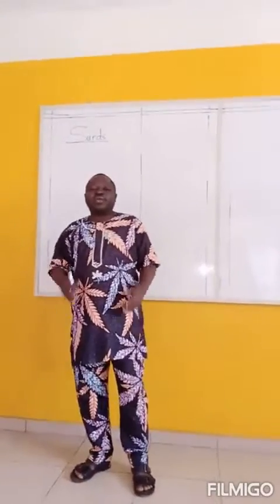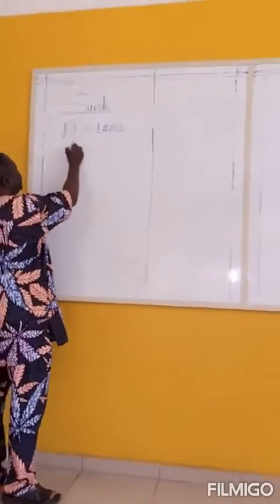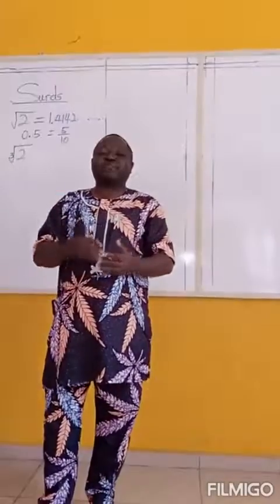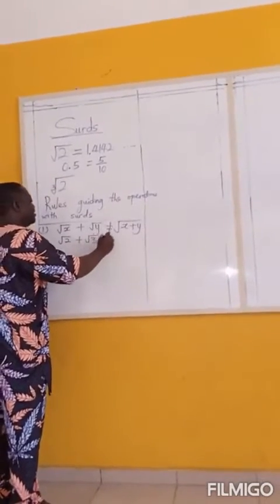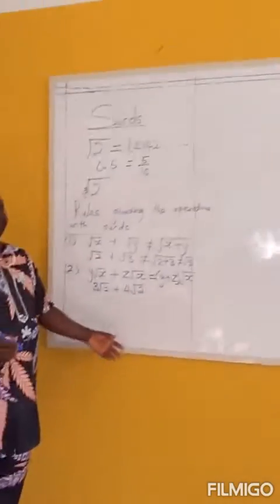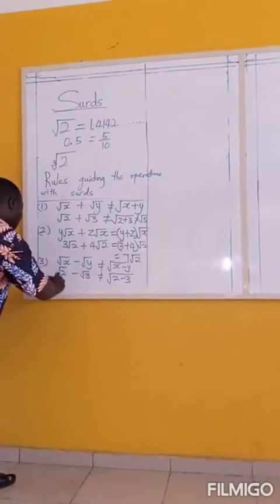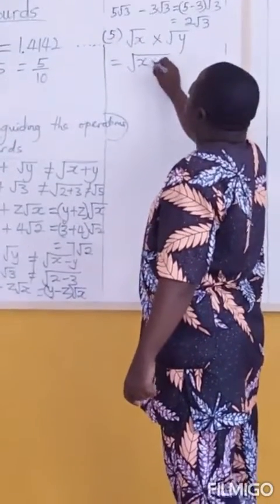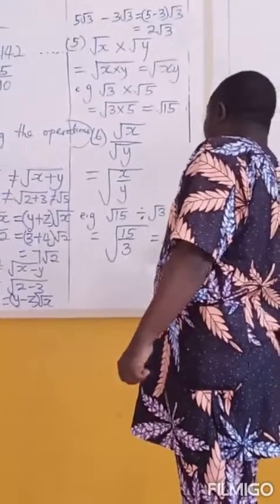Introduction to surd